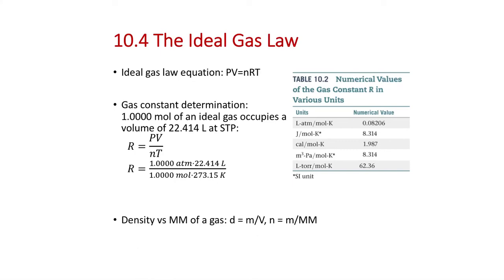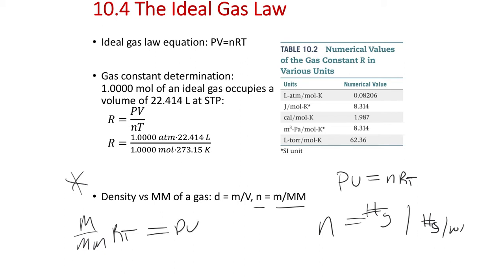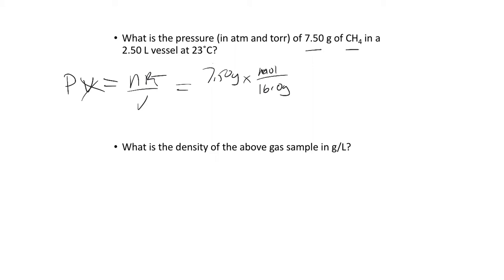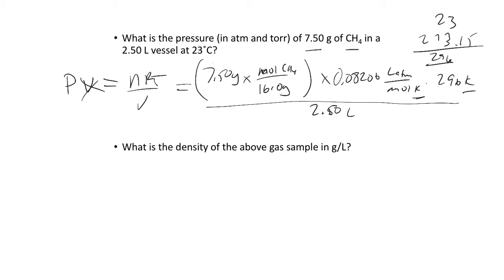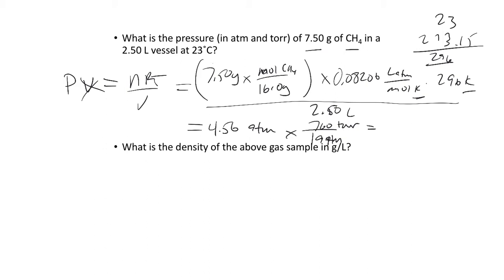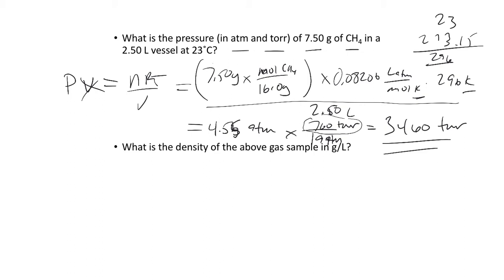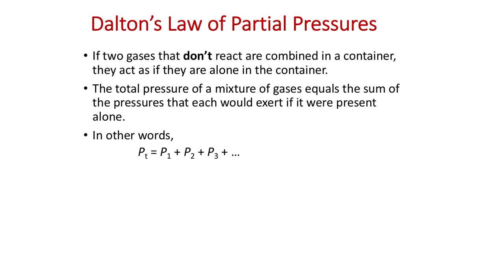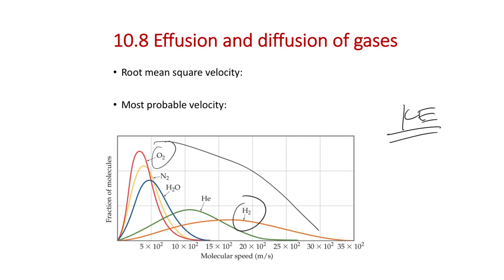Lecture 36 - Mon Nov 21